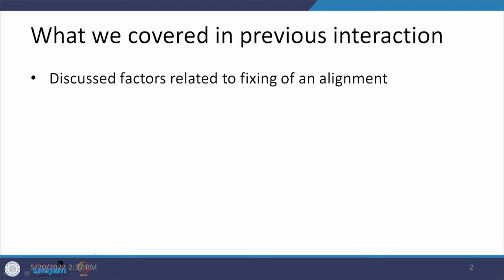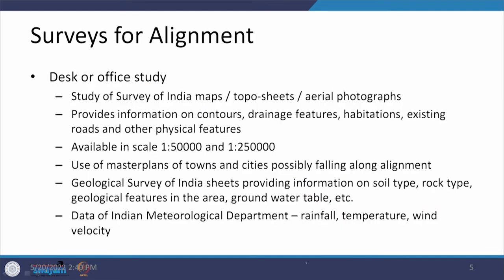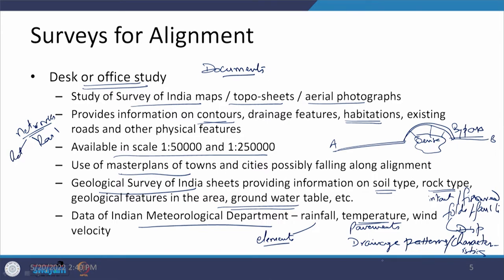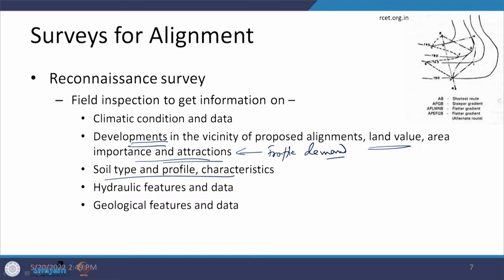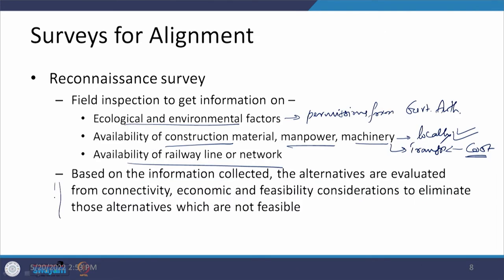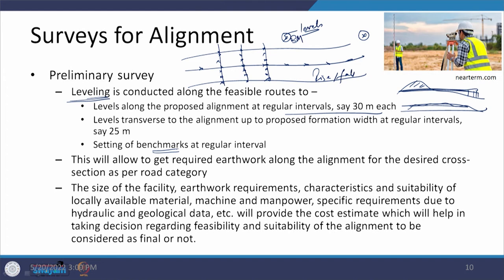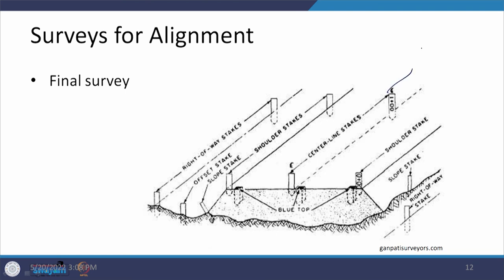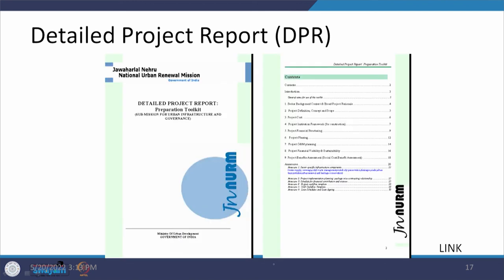Lecture 29: Alignment Design - 03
This lecture gives an idea of various types of surveys used in the finalisation and selection of alignment. It also introduces DPR.